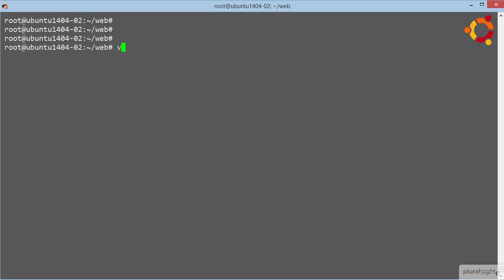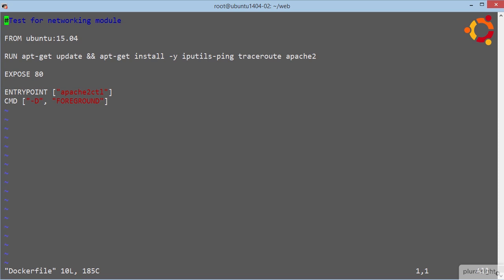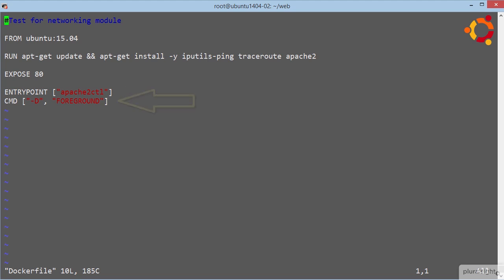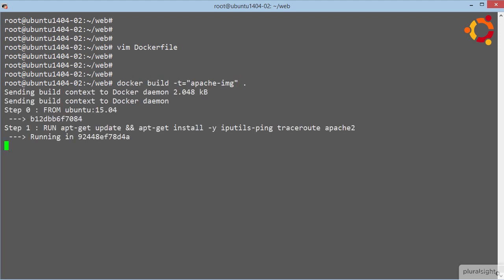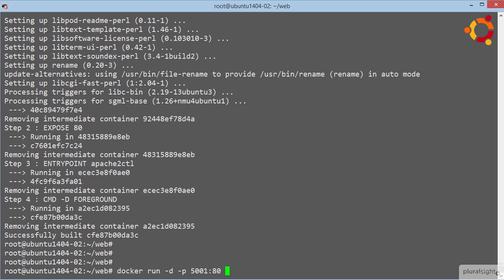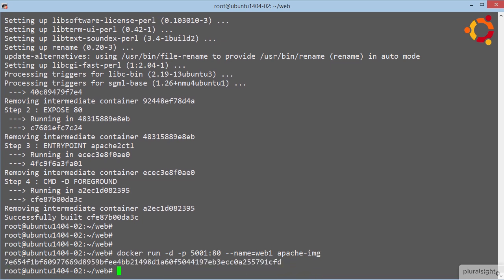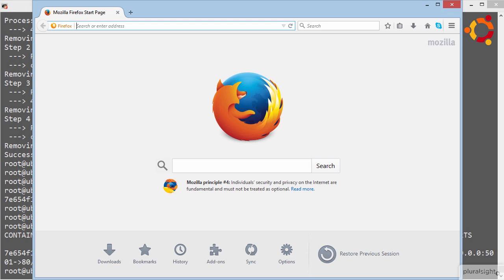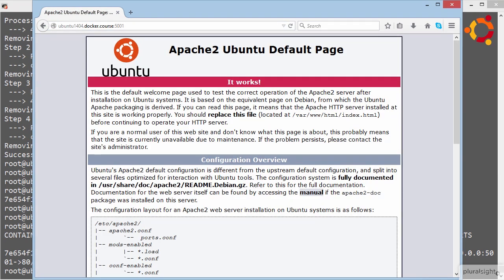Diving Deeper with Dockerfile - Exposing Ports